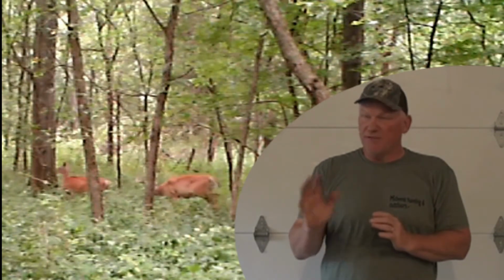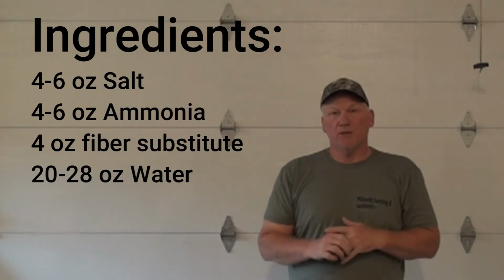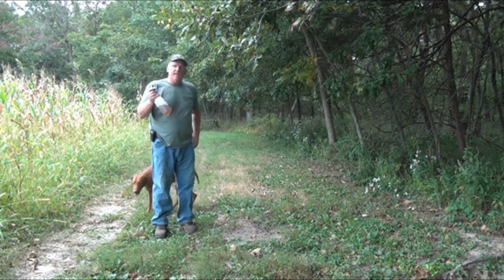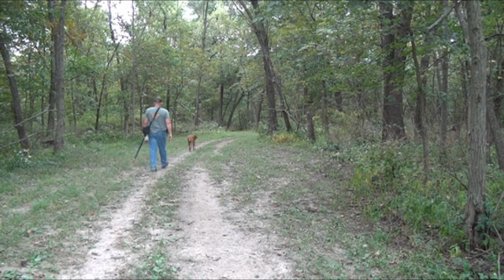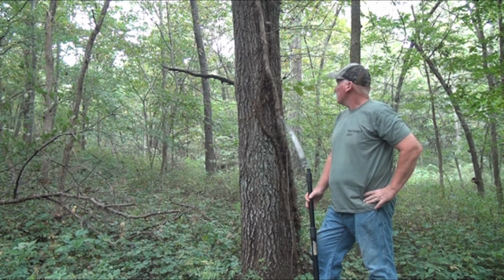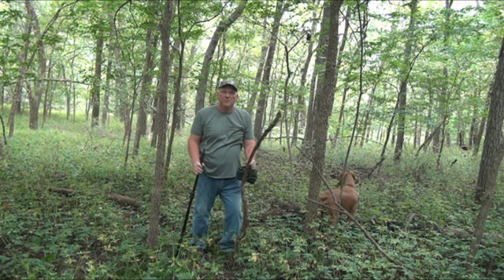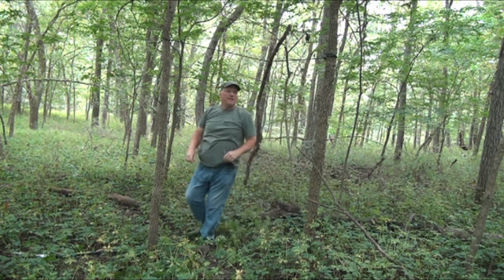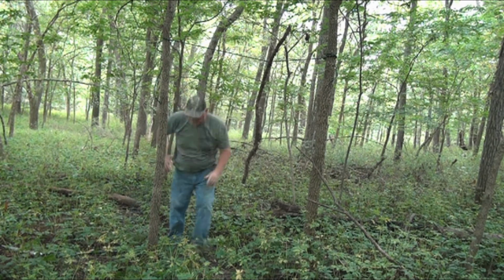Tips and Tricks #17 by 2 Dumb Asses - Mock Scrapes Tips and Tricks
Deer season is almost upon us and the Dumb Assess share some tips on mock scrapes.  Tune in on refining your hunting techniques.

If you would additionally like to show your support, we have a variety of apparel for sale: sweatshirts, t-shirts, baseball caps and Koozies.

As always, "Be safe, have fun and get outdoors" - 2 Dumb Asses